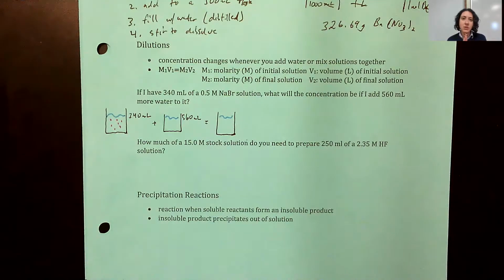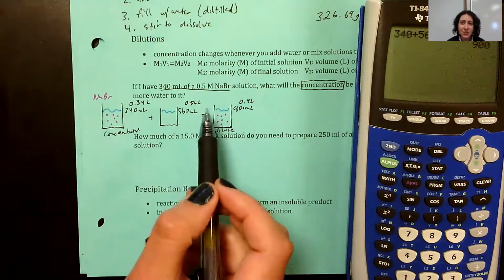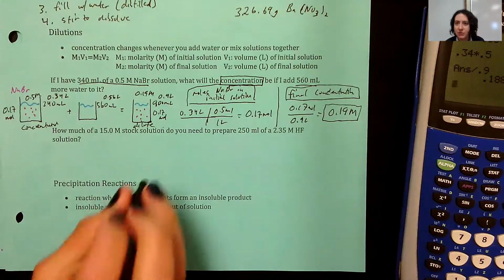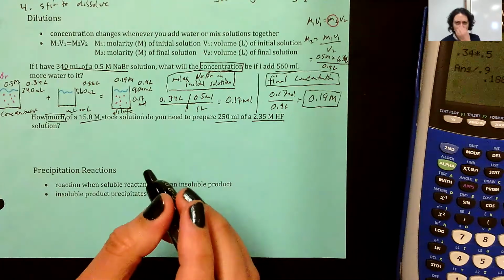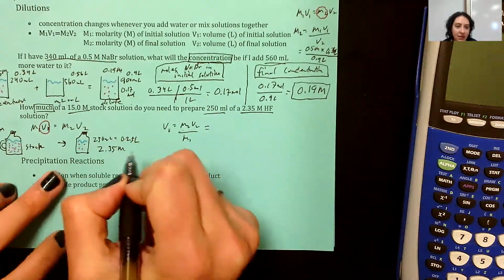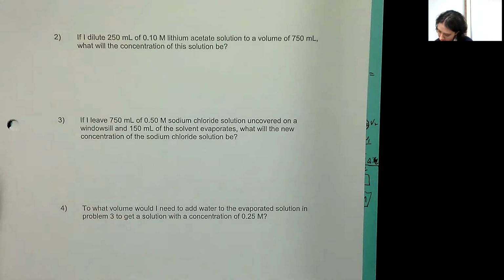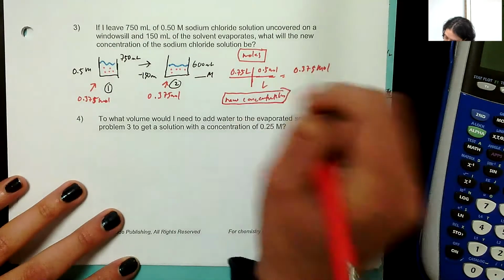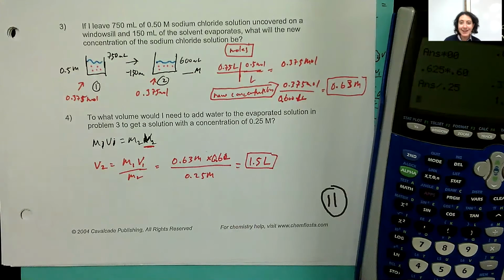9.5 Dilutions notes